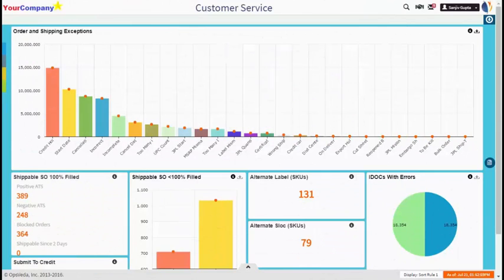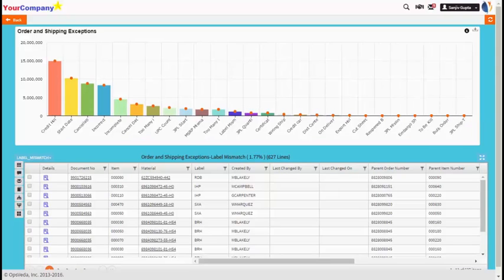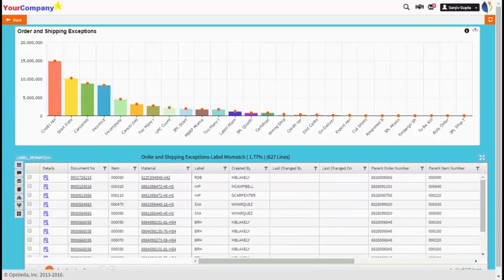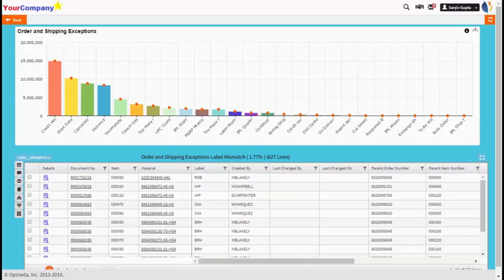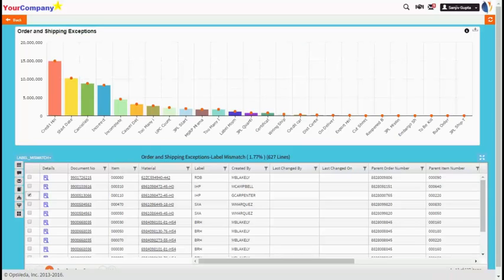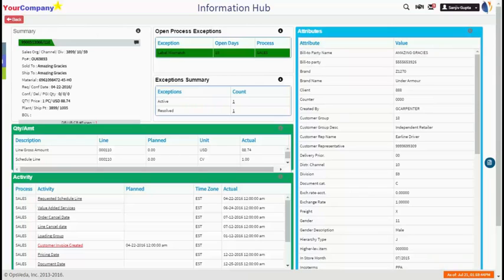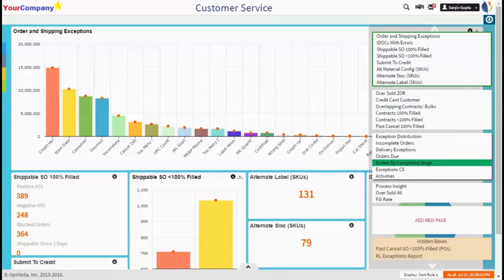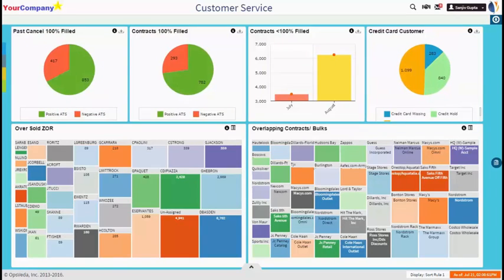OpsVeda for Customer Service and Order Fulfillment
OpsVeda "Manage by Exceptions"
- Monitor Order Progression
- Manage Process Exceptions
- Collaborate with Customer, Sales, Supply Chain, Logistics
- Attain Perfect Orders, Improved Customer Service Levels